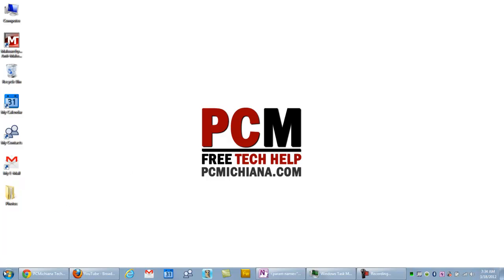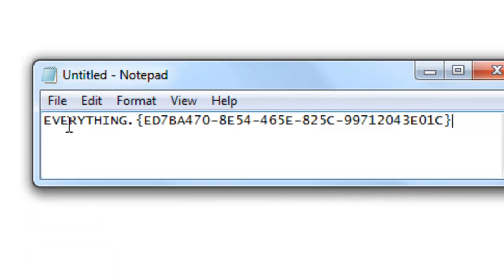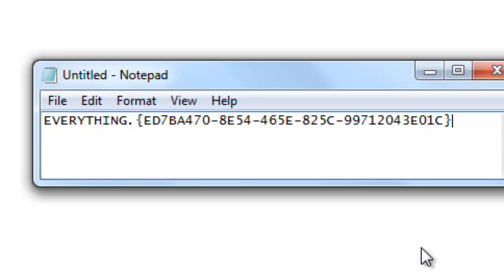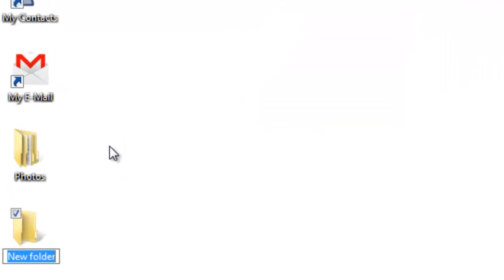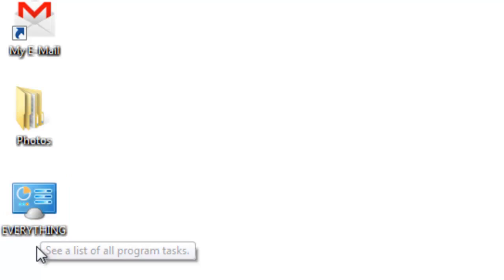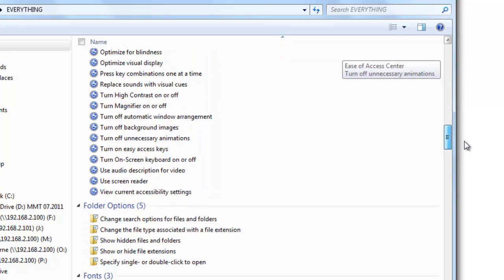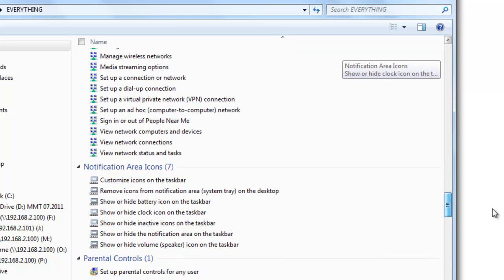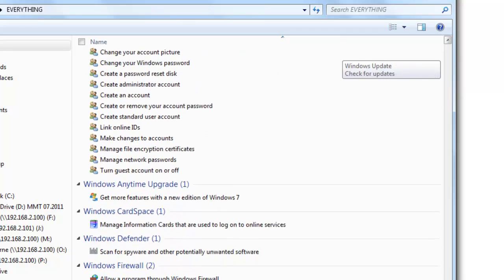How To Enable God Mode On Windows 7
EVERYTHING.{ED7BA470-8E54-465E-825C-99712043E01C}

This video will show you how to enable God Mode on Windows 7 which will give you full access to all of the administrative tools on your Windows desktop